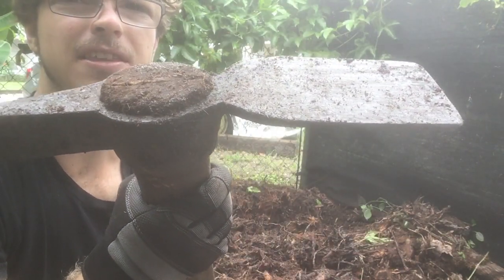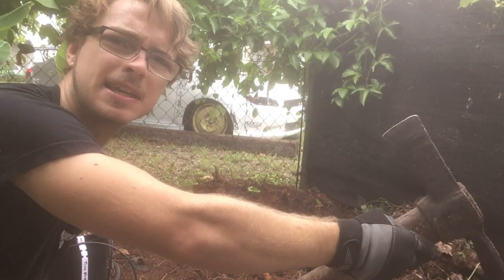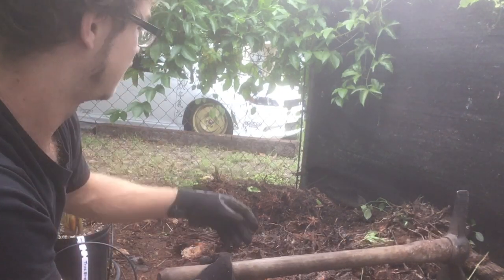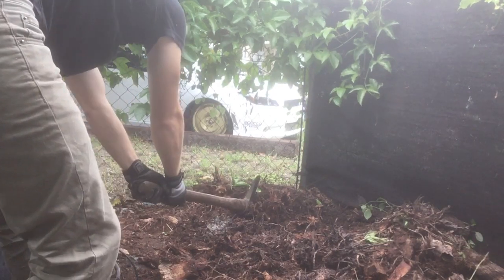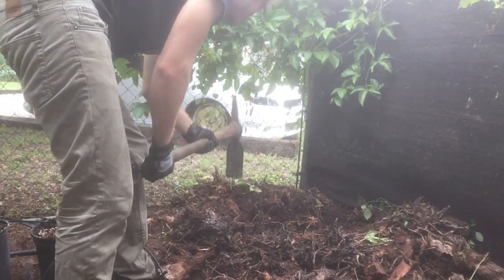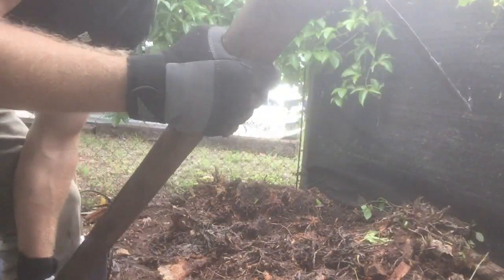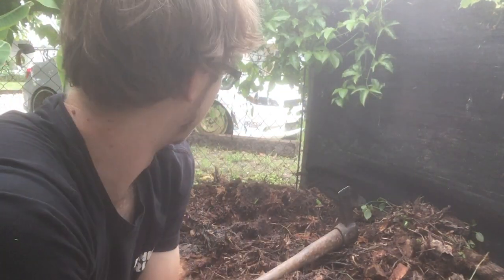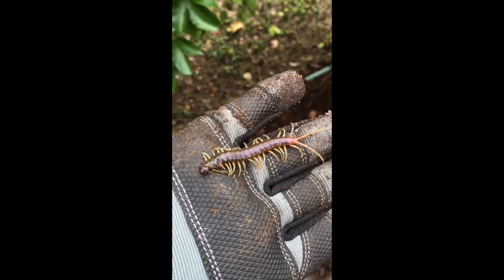How To Correctly Swing a Pickaxe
This may be simple but it makes a big difference.  Much less effort expended when you're trying to remove tree stumps, chop up roots, and slay centipedes.